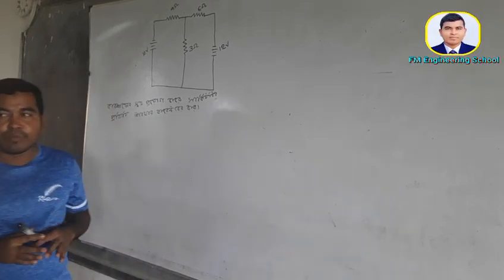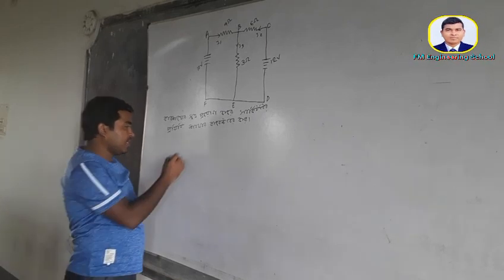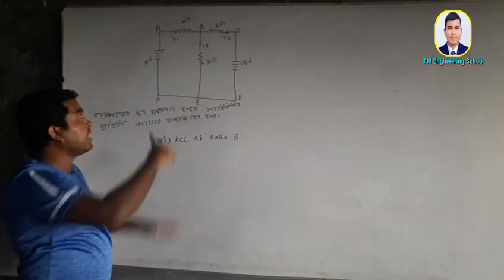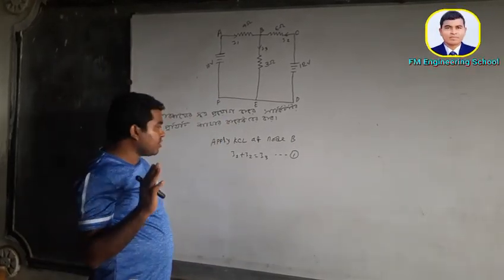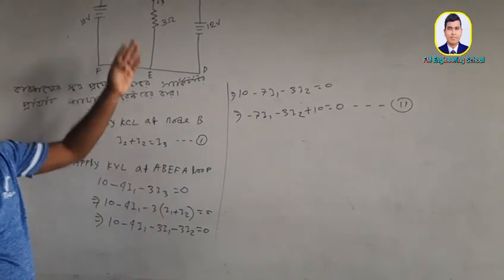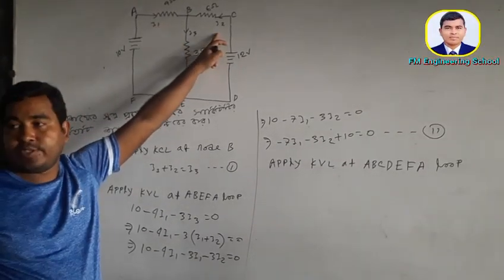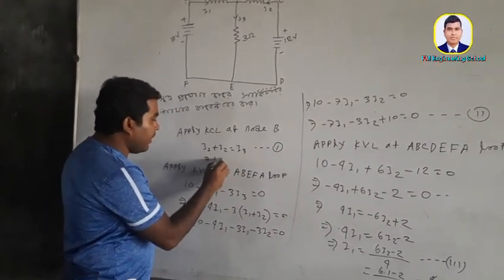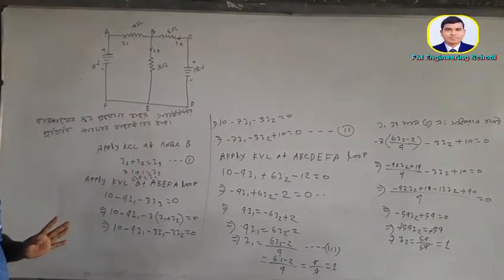কারশফের কারেন্ট এবং ভোল্টেজ সূত্র||Kirchhoff's law||বেসিক ইলেকট্রিসিটি||Basic Electricity||KVL & KCL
ডিপ্লোমা ইন ইঞ্জিনিয়ারিং শিক্ষাক্রমের প্রথম পর্বের সকল টেকনোলজির জন্য কমন একটি সাবজেক্ট হলো ইলেকট্রিক্যাল ইঞ্জিনিয়ারিং ফান্ডামেন্টালস্। এই সাবজেক্টের কারশফের সূত্রের ধারণা শীর্ষক ৪র্থ অধ্যায়ের কারশফের সূত্র প্রয়োগ করে সার্কিটের প্রতিটি শাখার প্রবাহিত কারেন্ট বের করার পদ্ধতি ভিডিওটিতে দেখানো হয়েছে। এই ভিডিওটি আপনারা ফেসবুকেও দেখতে পাবেন।
ফেজবুক লিংকঃ